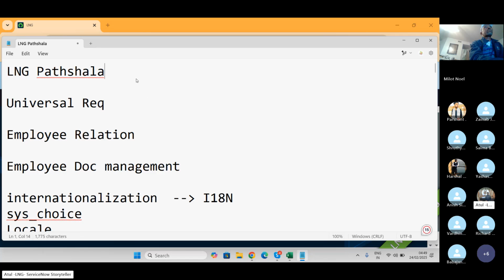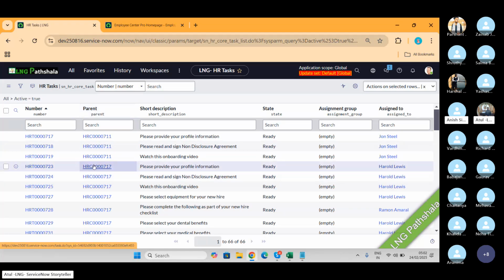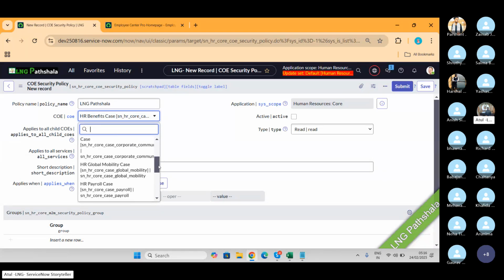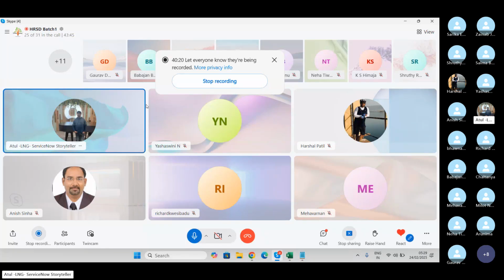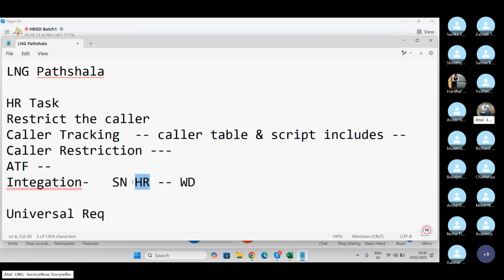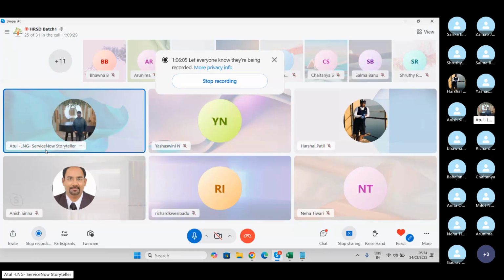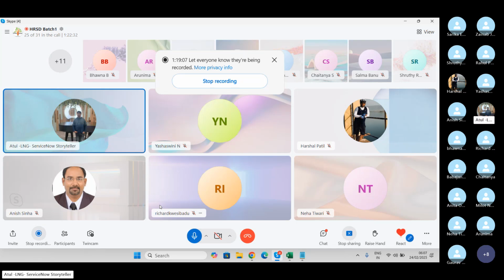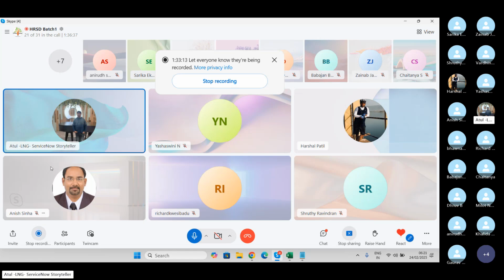HRSD Batch1 | Day 21 | HR Task - ACL - ATF - Batch Closure